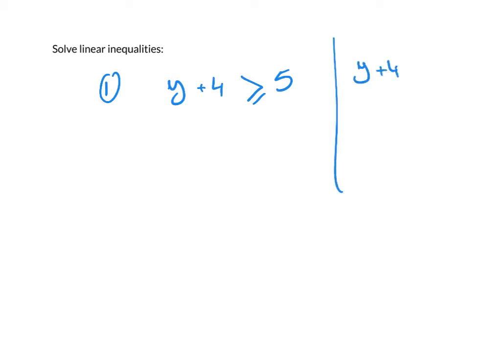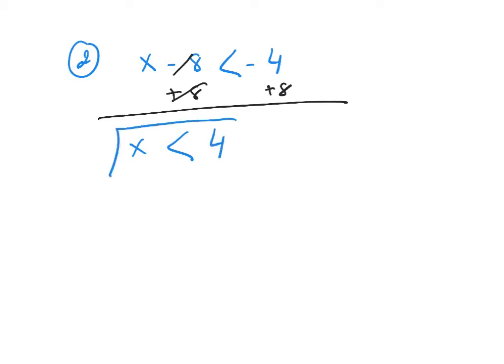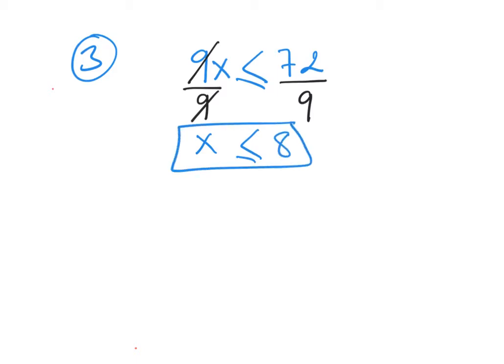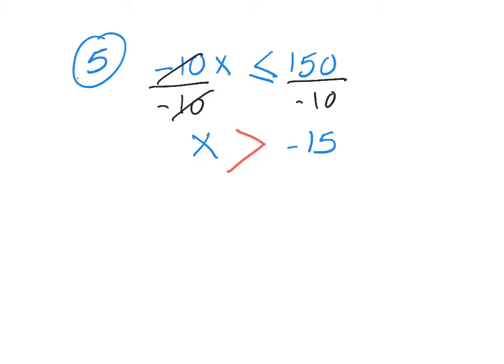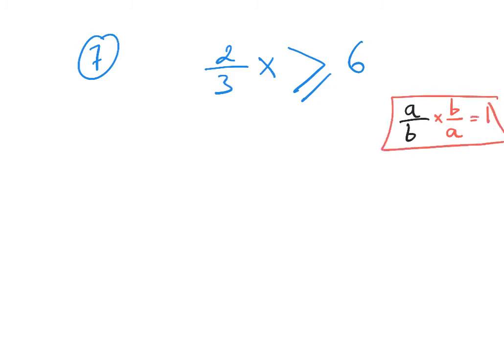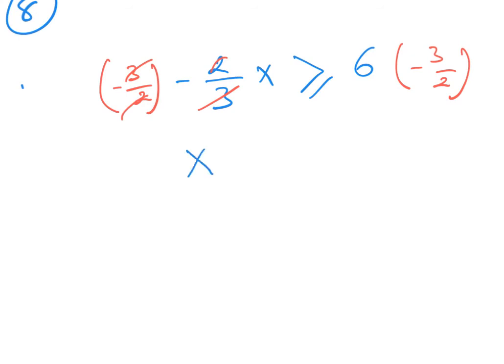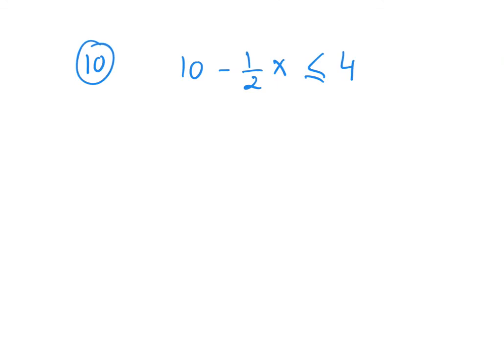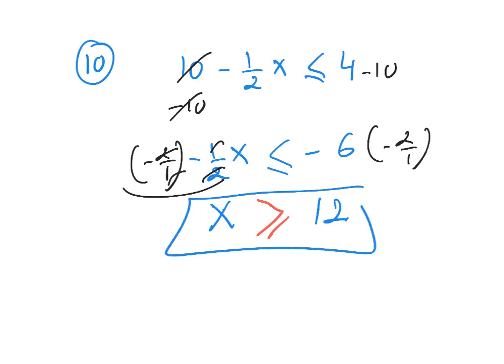Solve Linear Inequalities